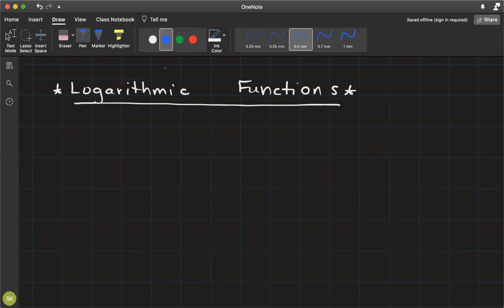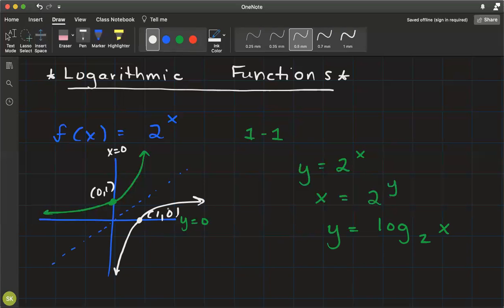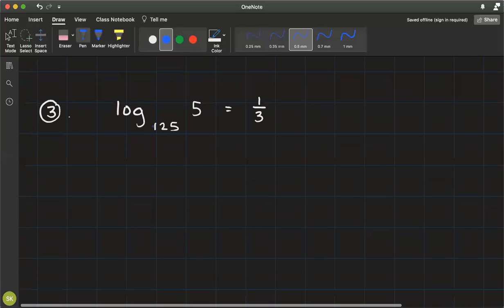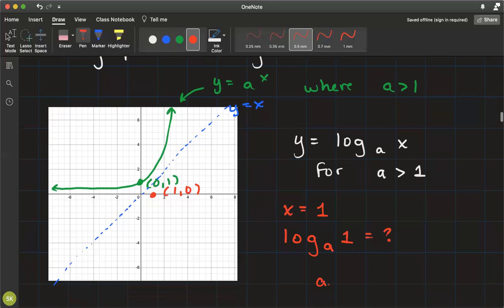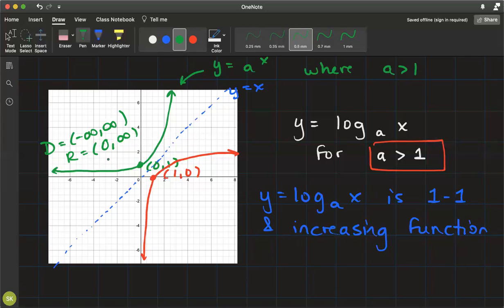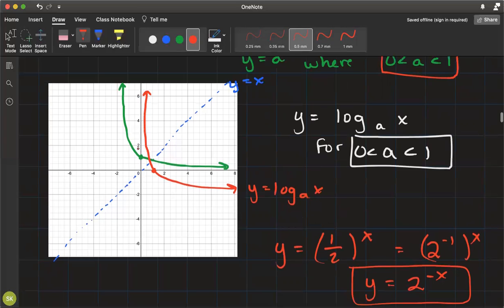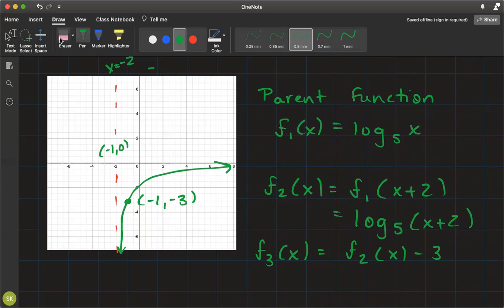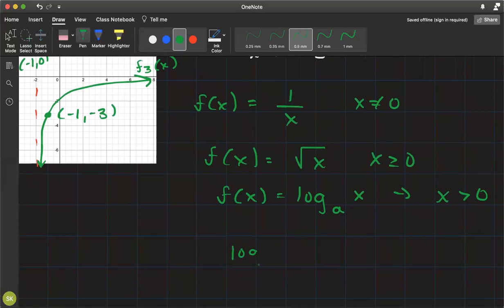Logarithms and Logarithmic Functions -- Part 1 (An Introduction)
In this video, we will learn the definition of a logarithm and how to calculate some logs without a calculator. We will also learn how to graph logarithms.